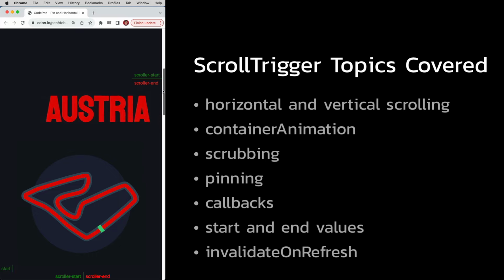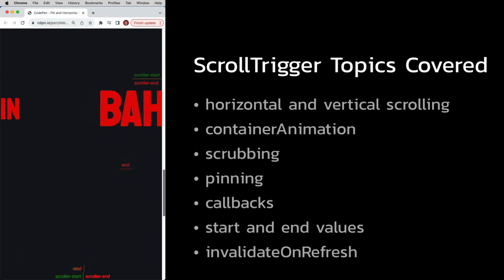Sneak Peek: New lesson using ScrollTrigger and SVG Animation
So excited to figure out how to do this! Notice how we're scrolling vertically to pin a section that scrolls horizontally AND each track animates when it's name reaches the center of the screen.

So much GSAP and ScrollTrigger stuff in here.

I'll walk you through everything step by step.
Start your mandatory GSAP training today.